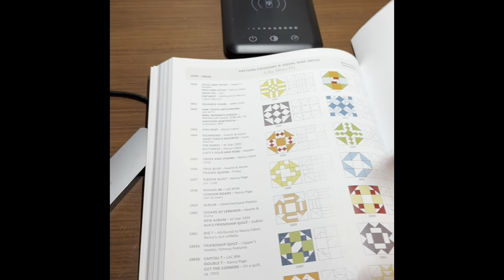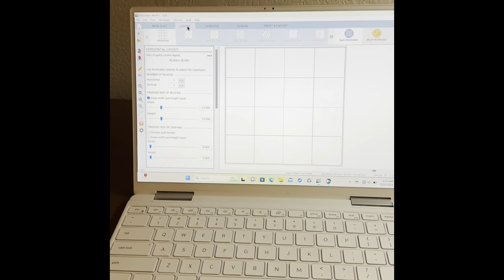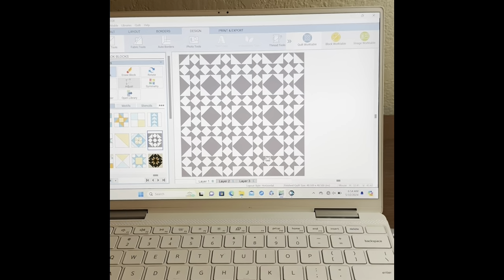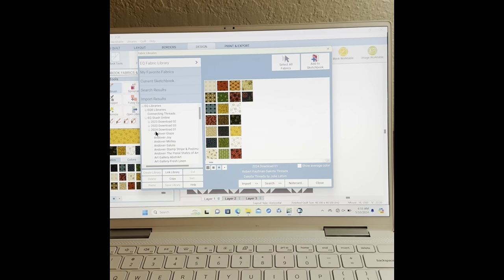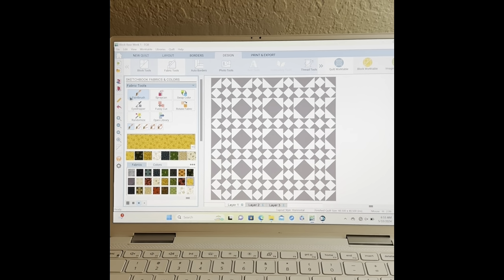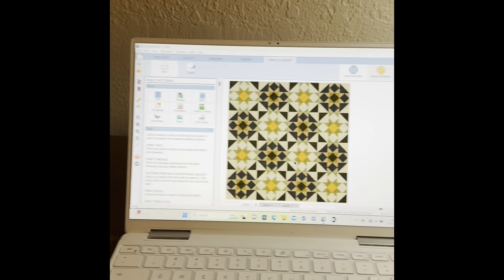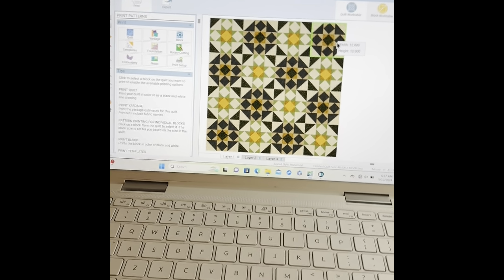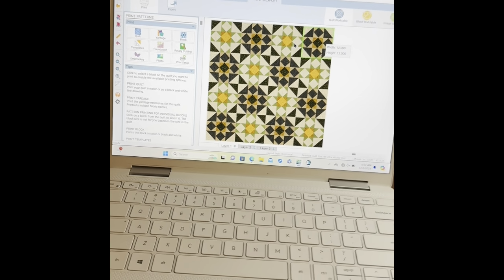How EQ products all work together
I have decided I'm going to create a new quilt ever few weeks.  My goal is to get used to BlockBase+ and EQ8 a little more.  I opened to a random page in The Encyclopedia of Pieced Quilt Patterns, picked a block, found it in block base and exported it as a favorite to EQ.  Created a layout at a size I know I can cut with my Accuquilt and pulled in fabric from the New Stash 2024 collection.  I'm excited to show off Dakota Treasures by Julie Letvin, one of our Sew Fun friends.

It's all so easy to use and fun once you are comfortable.

Go click buttons, you won't blow it up.  Have fun and design some quilts of your own!!